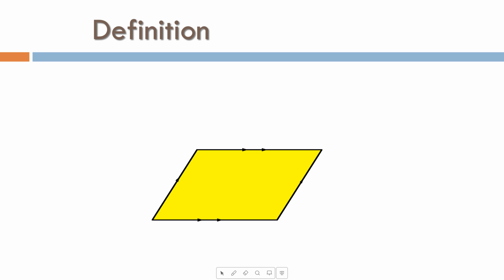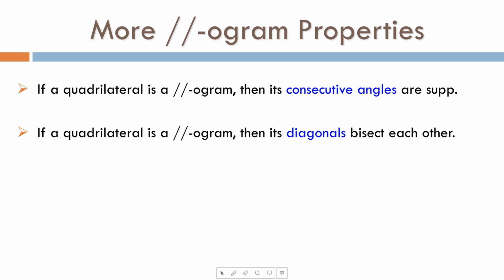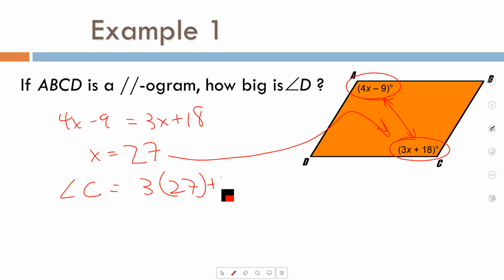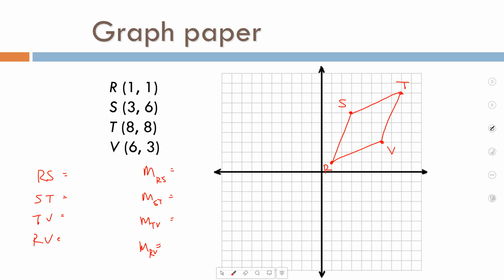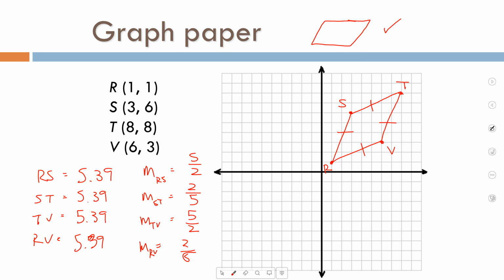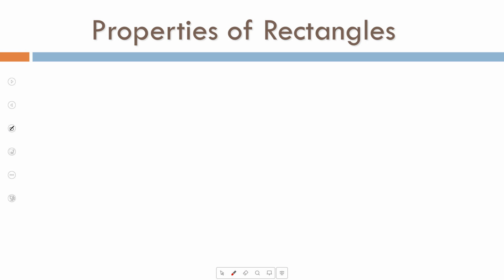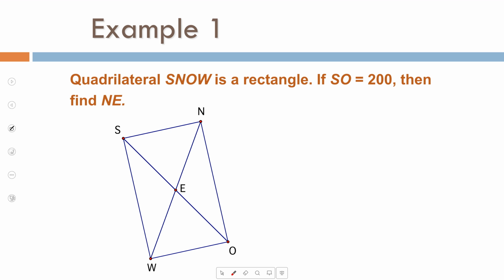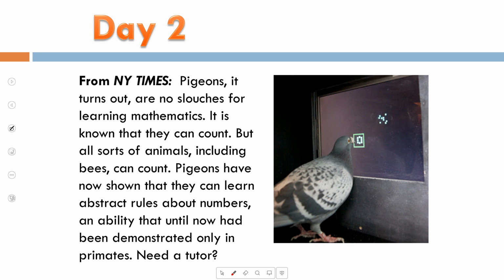Parallelograms and Rectangles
Exploring parallelograms and rectangles.